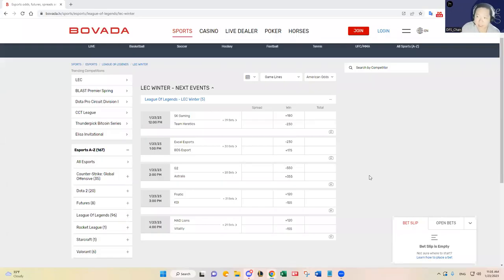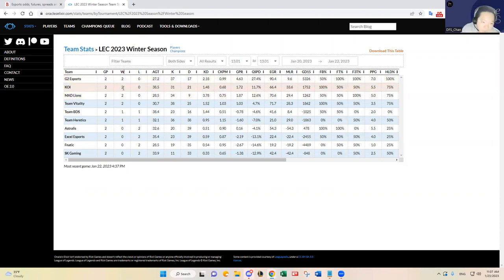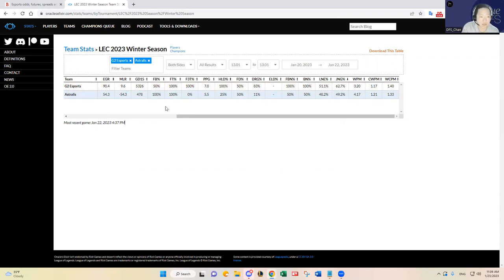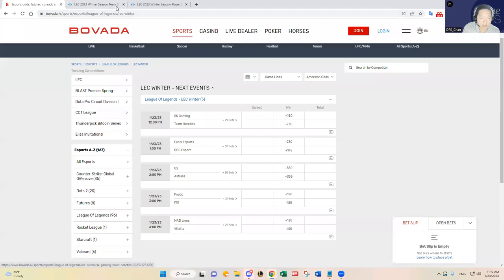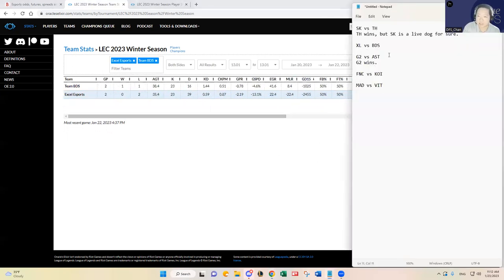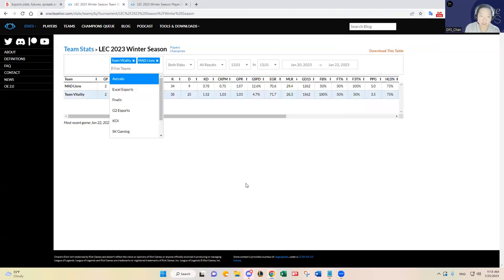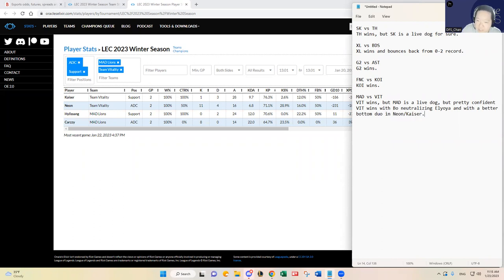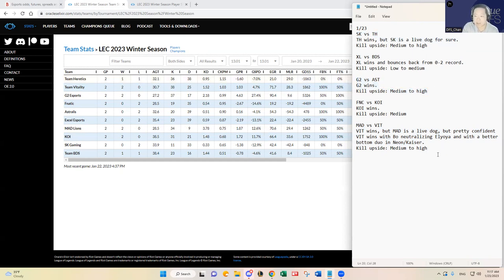1/23 LOL LEC DFS SLATE PREVIEW & PREDICTIONS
DFS_Chan previews January 23, 2023 LOL LEC DFS slate and shares his predictions and favorite plays.